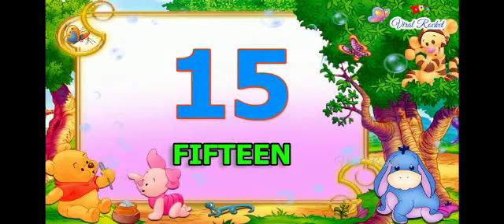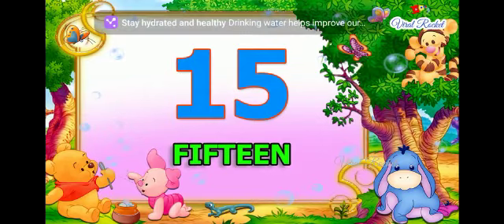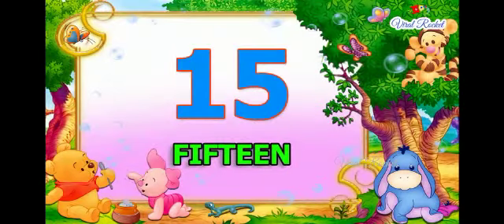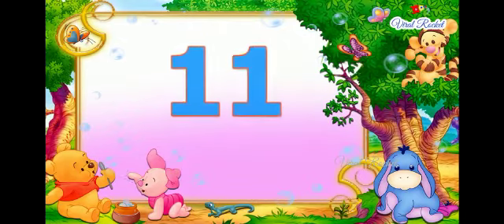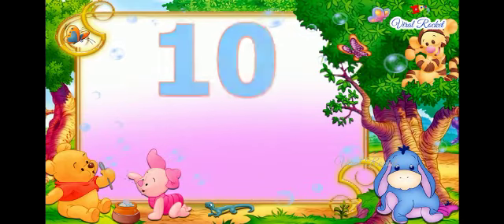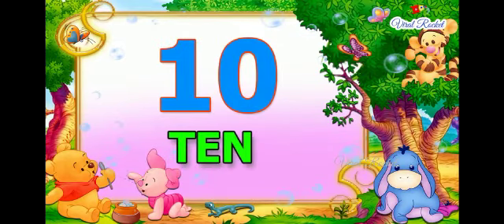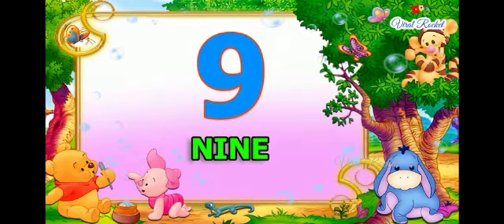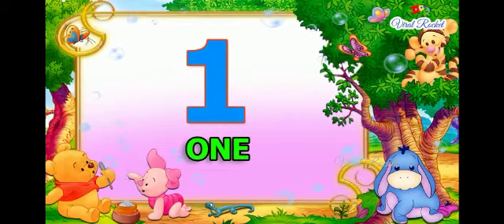Class KG Subject: Math Topic: Backward Counting 15 – 1. ions school system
Class KG
Subject: Math
Topic: Backward Counting 15 – 1.
ions school system